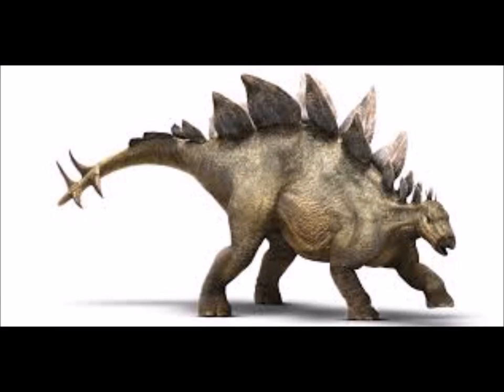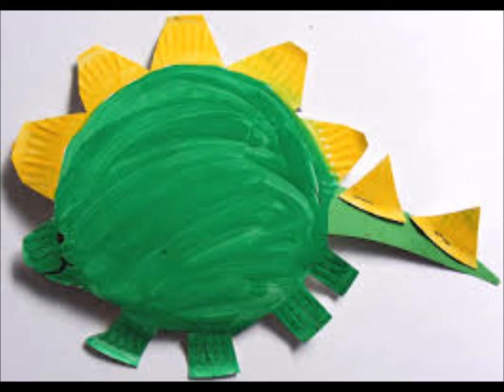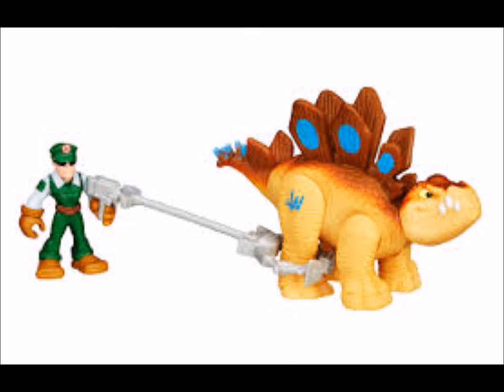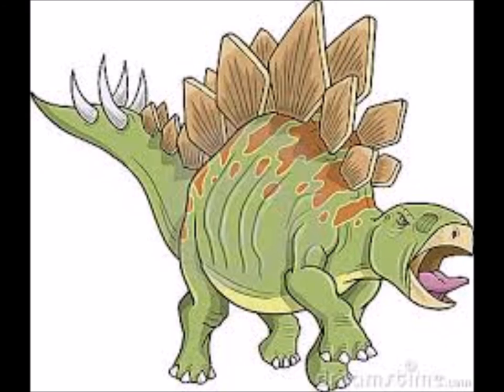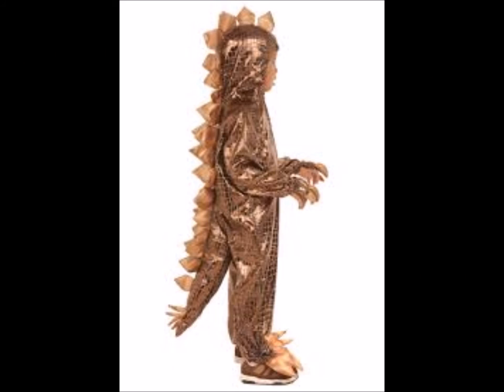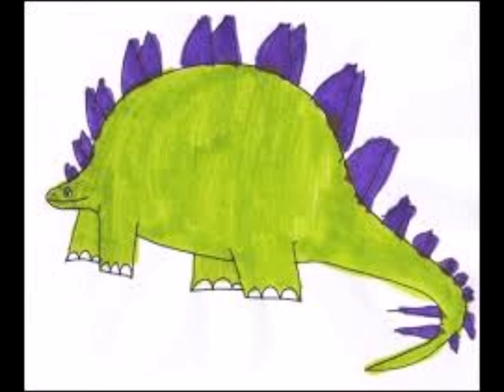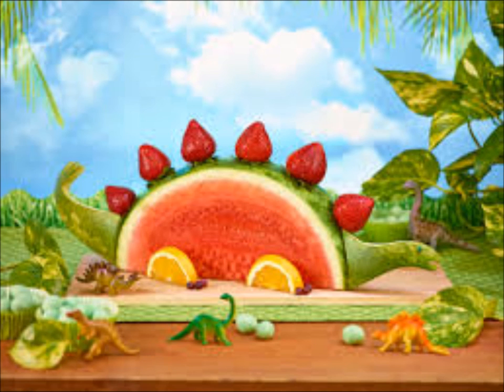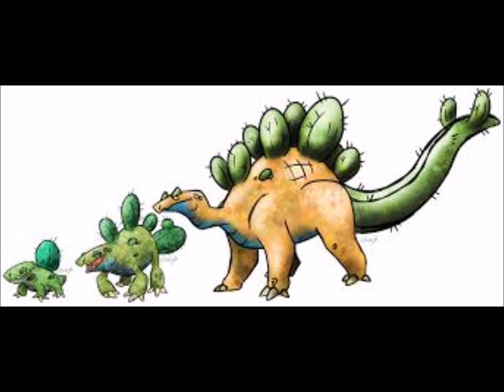408 Seconds of a prehistoric lizard lecture as read by Michael Gove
Stegosaurus is a genus of armored dinosaur. Their fossil bones have been found in rocks dated to the Late Jurassic period (Kimmeridgian to early Tithonian ages), between 155 and 150 million years ago, in the western United States and Portugal. Several species have been classified in the upper Morrison Formation of the western U.S, though only three are universally recognized; S. stenops, S. ungulatus and S. sulcatus. The remains of over 80 individual animals of this genus have been found. Stegosaurus would have lived alongside dinosaurs such as Apatosaurus, Diplodocus, Brachiosaurus, Allosaurus, and Ceratosaurus; the latter two may have been predators of it.

These were a large, heavily built, herbivorous quadrupeds with rounded backs, short fore limbs, long hind limbs, and tails held high in the air. Due to their distinctive combination of broad, upright plates and tail tipped with spikes, Stegosaurus is one of the most recognizable kinds of dinosaur. The function of this array of plates and spikes has been the subject of much speculation among scientists. Today, it is generally agreed that their spikes were most likely used for defense against predators, while their plates may have been used primarily for display, and secondarily for thermoregulatory functions. Stegosaurus had a relatively low brain-to-body mass ratio. It had a short neck and a small head, meaning it most likely ate low-lying bushes and shrubs. One species, Stegosaurus ungulatus, is the largest known of all the stegosaurians (bigger than related dinosaurs such as Kentrosaurus and Huayangosaurus).

Stegosaurus remains were first identified during the "Bone Wars" by Othniel Charles Marsh. The first known skeletons were fragmentary and the bones were scattered, and it would be many years before the true appearance of these animals, including their posture and plate arrangement, became well understood. The name Stegosaurus means "roof lizard" or "covered lizard", in reference to its bony plates. Despite its popularity in books and film, mounted skeletons of Stegosaurus did not become a staple of major natural history museums until the mid-20th century, and many museums have had to assemble composite displays from several different specimens due to a lack of complete skeletons.